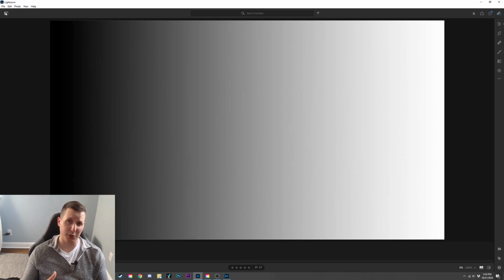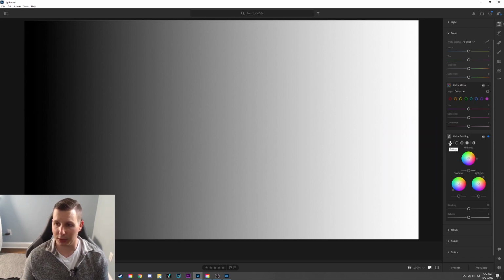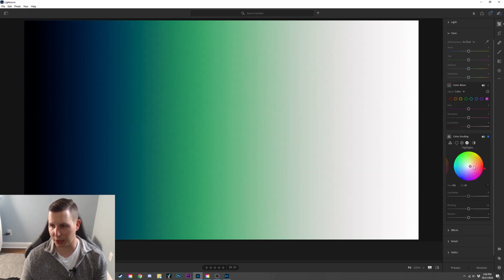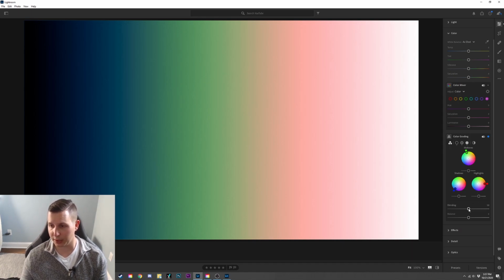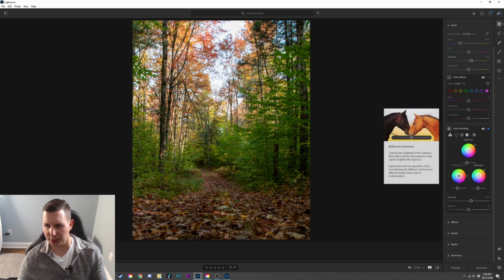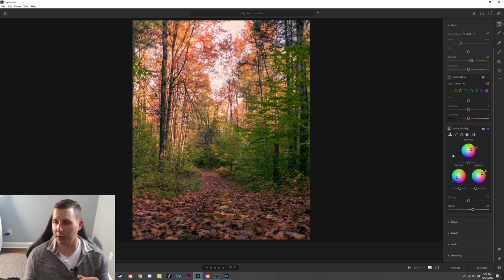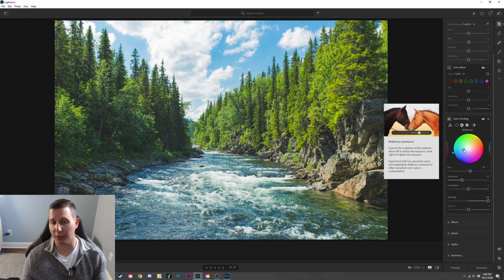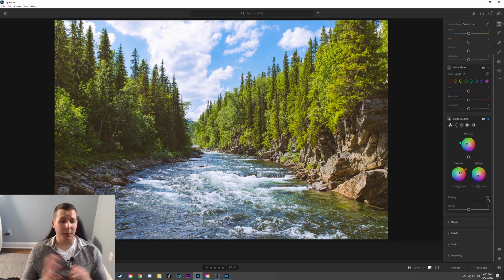IT'S FINALLY HERE! Color Grading in Lightroom [OCT 2020 UPDATE] | LR CC and LR Classic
I'm so happy Adobe decided to put this feature in! This blows split toning out of the water!

LR Classic V 10 and LR CC V 4 have both introduced a 3 color wheel system for color grading, completely replacing Split Toning. In this video I will go over how this new tool works as well as show some examples on a few images.

As always, keep creating!